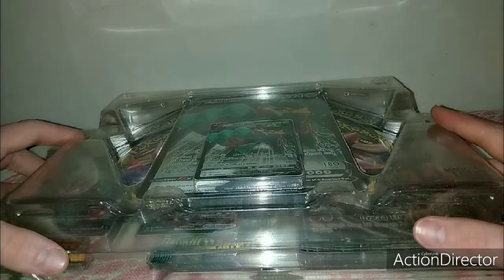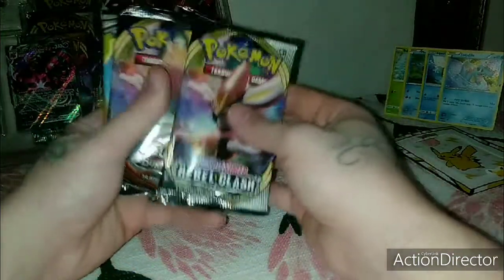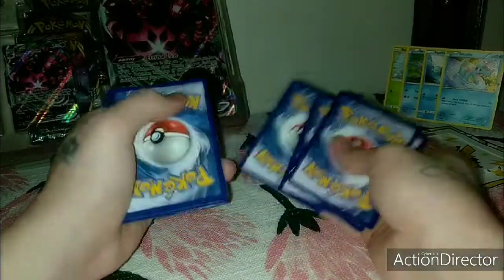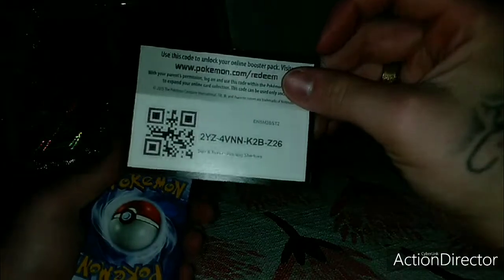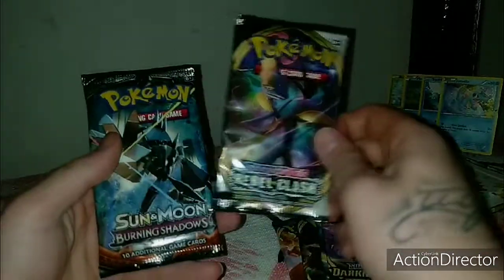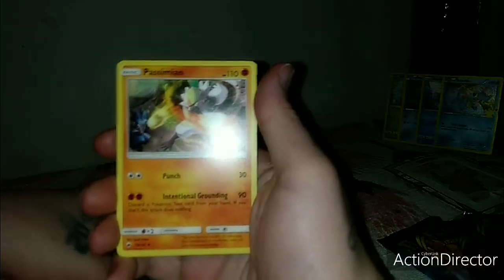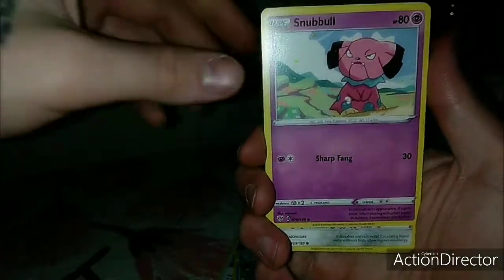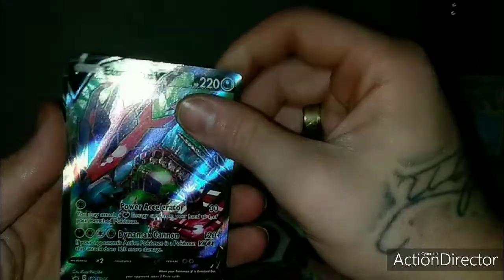Pokémon Vmax Box Opening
unboxing pokemon collection Box sets Vmax sets
NEW POKEMON CARD OPENINGS

Pokémon card openings unboxing the Eternatus Vmax and copperajah V collection Boxes along with collectors coins and cool eternatus VMax collectors pin and pokemon jumbo version of the featured Pokémon .